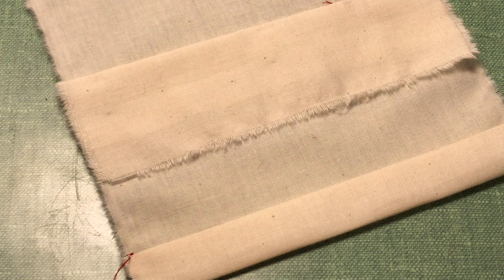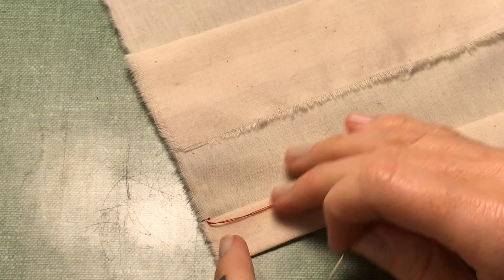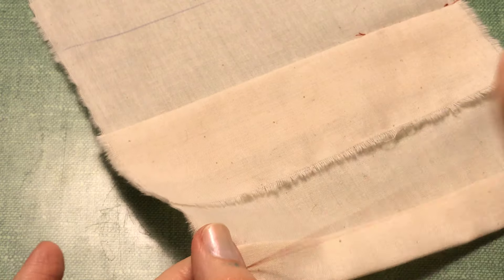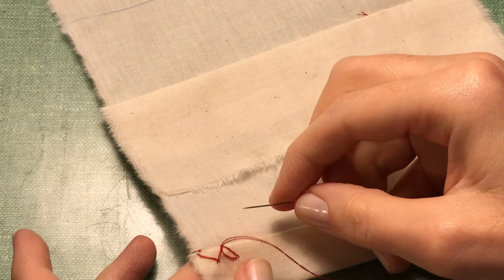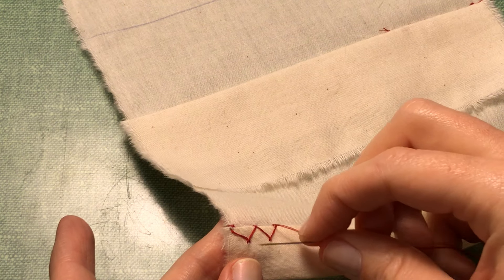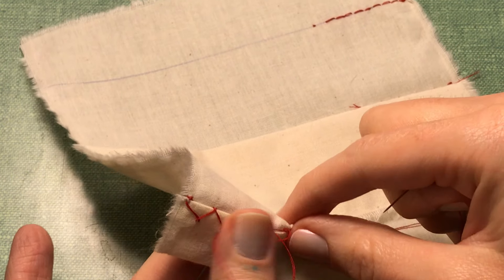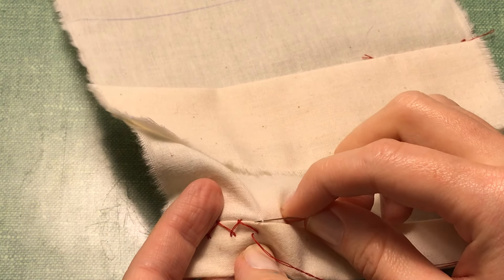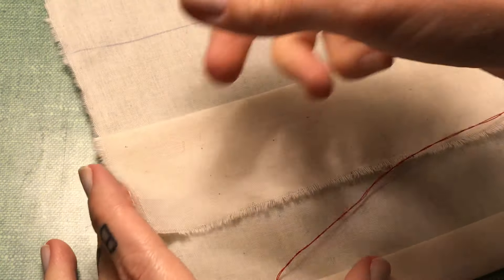How To Sew With a Catch Stitch (Hand Stitching)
The catch stitch, also called the herringbone stitch, is used to secure a folded edge of fabric to a base layer or the foundation of a garment, such as a hem.  This can also be used to apply bias binding.  The physicality of this stitch allows for movement, which makes this stitch perfect for using on material with stretch, either knits or elastane fiber content.